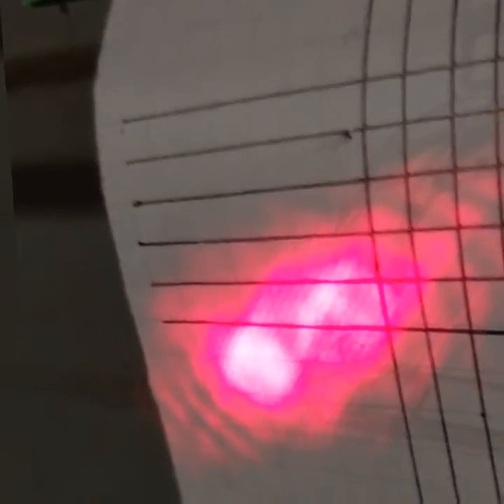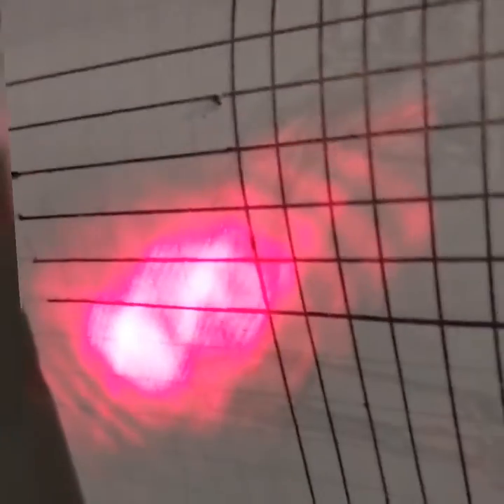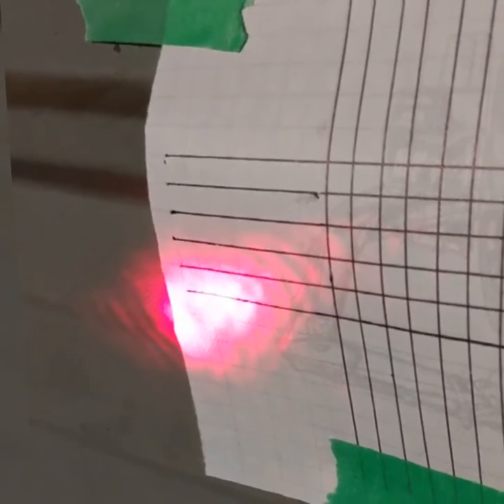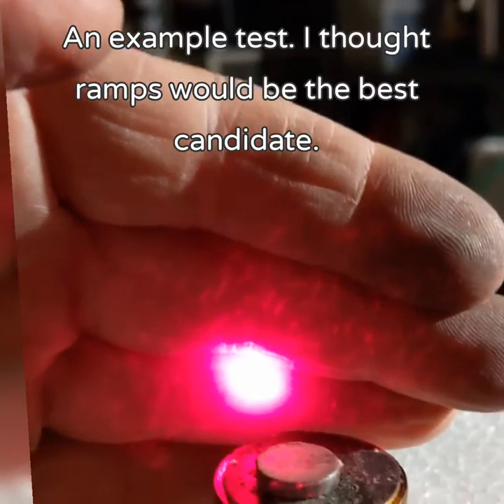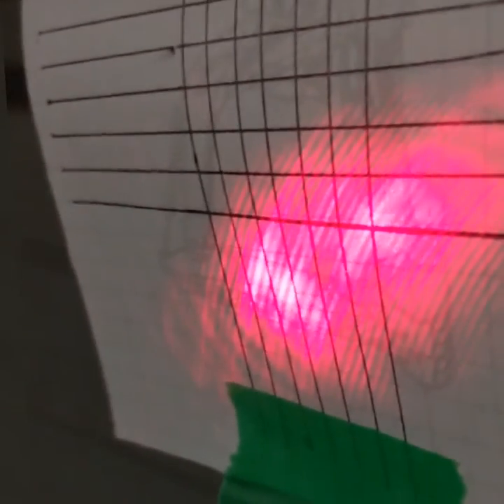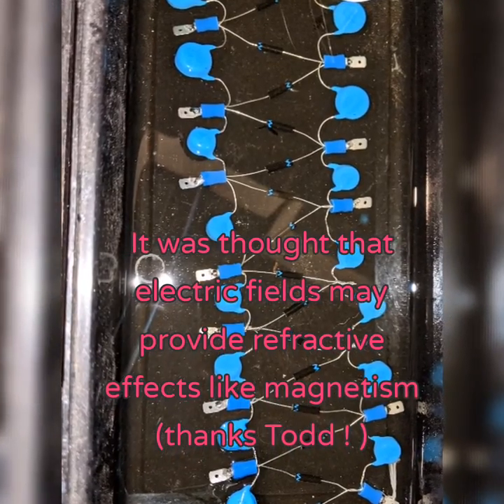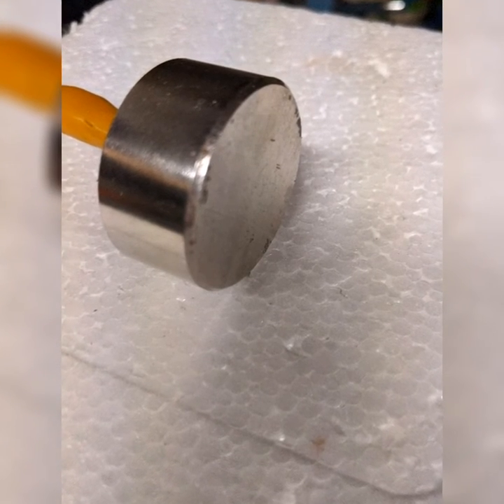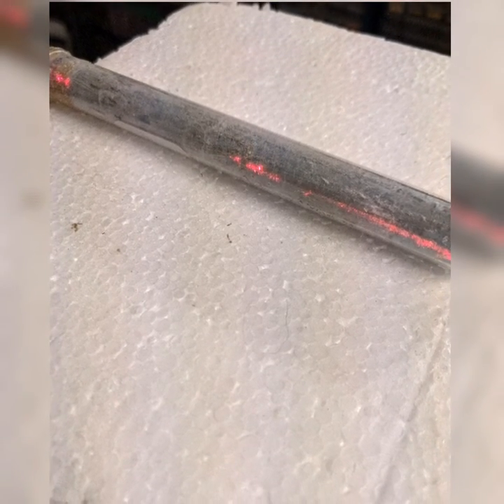Gravitational Lensing Tests cont'd magnetic / electric fields on laser beam.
Electric, magnetic fields, AC electromagnetic fields, and square waves, and ramp wave driven fields. Do they have influence on local vacuum permittivity/permeability, and thus the refractive index of space? Could this cause observeable gravity lensing on a workbench?

Experimental errors:
 edge diffraction, human retinal delay, laser beam divergence, discussed and observed.